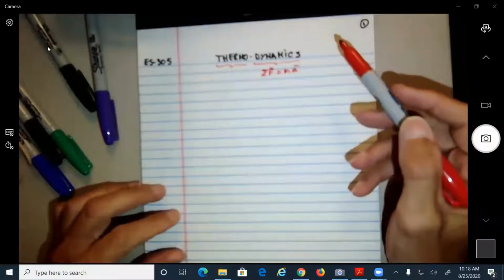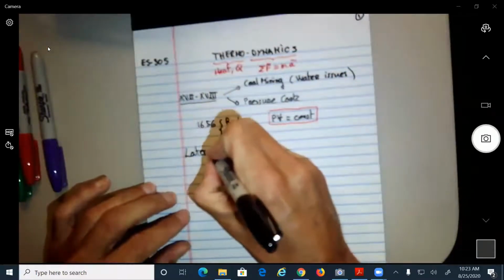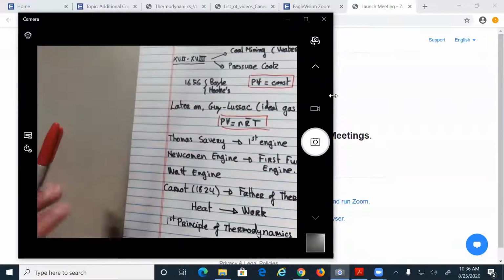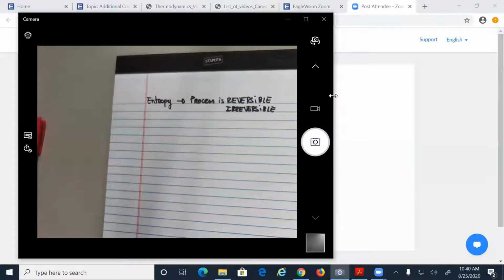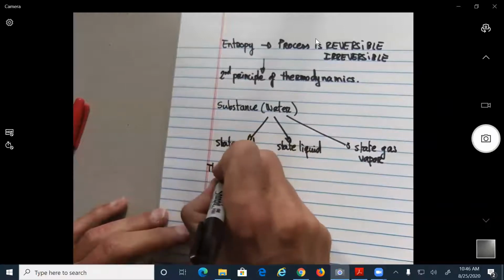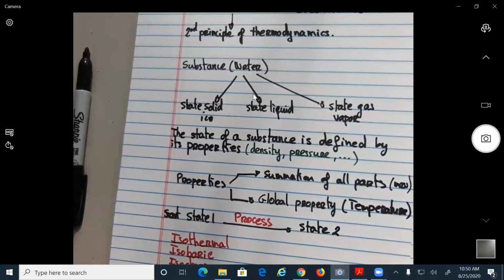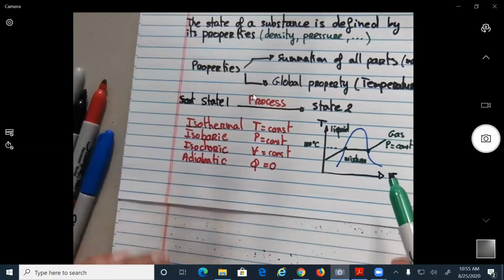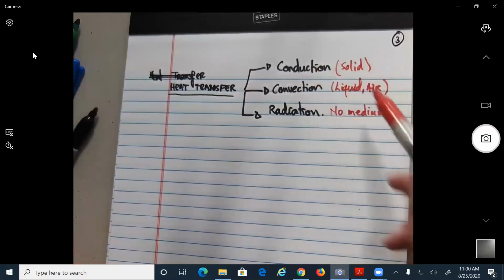ES305 Lecture 1 Fall 2020